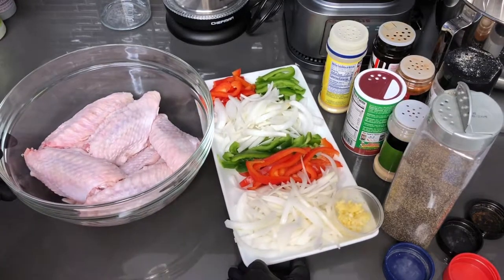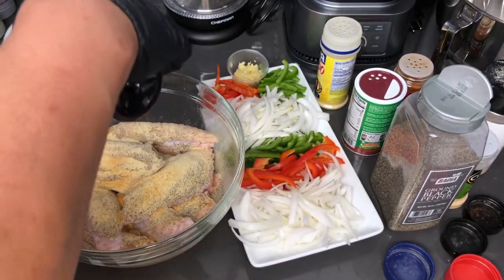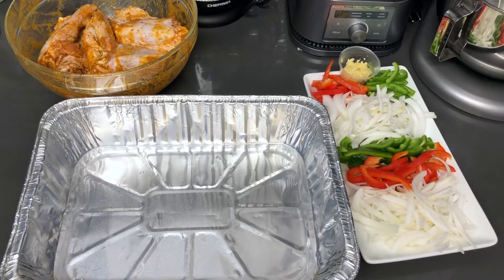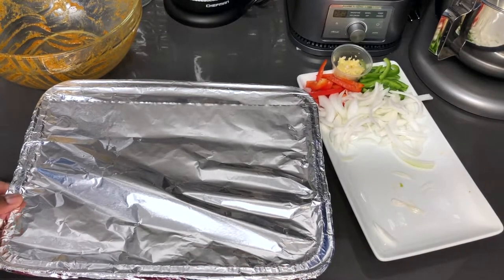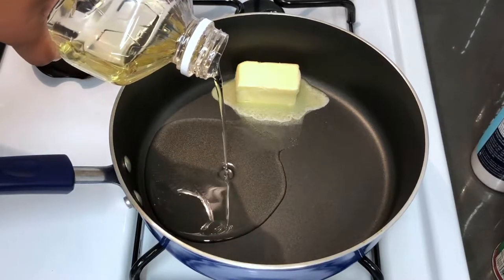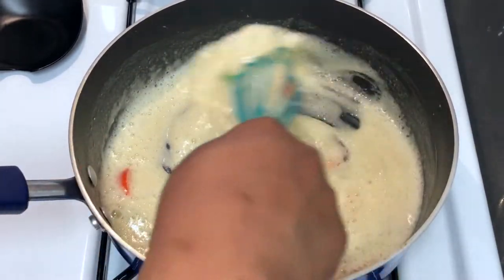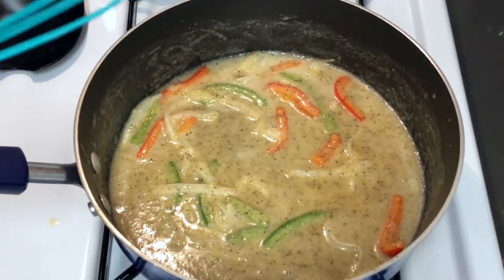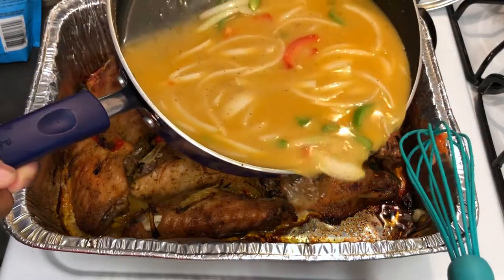How to make Perfect Southern Smothered Turkey Wings with Onion and Pepper Gravy | Easy recipe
This Southern comfort recipe is just perfect for fall and winter..its flavorful and made with love.